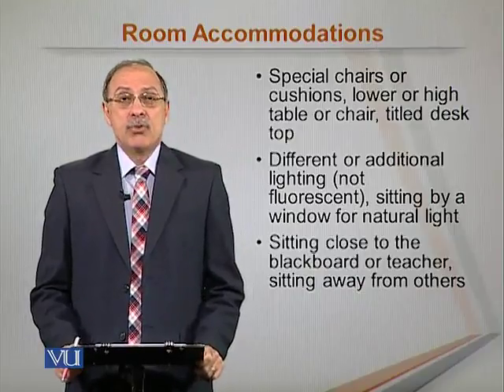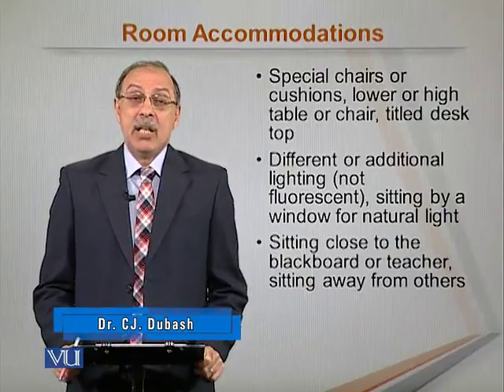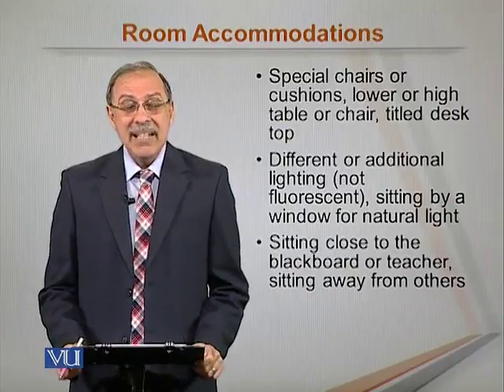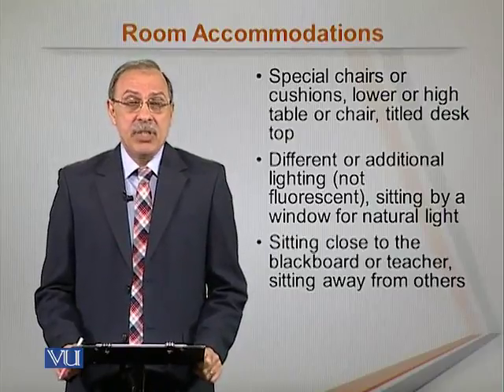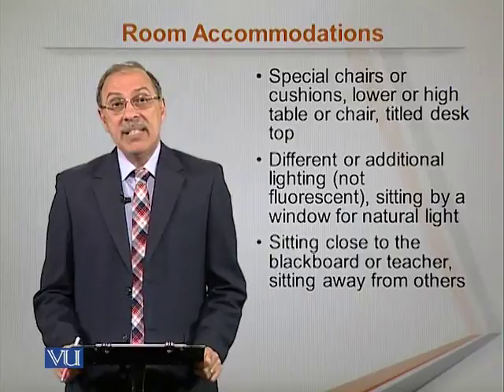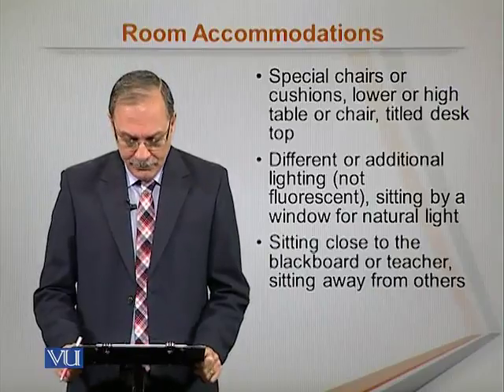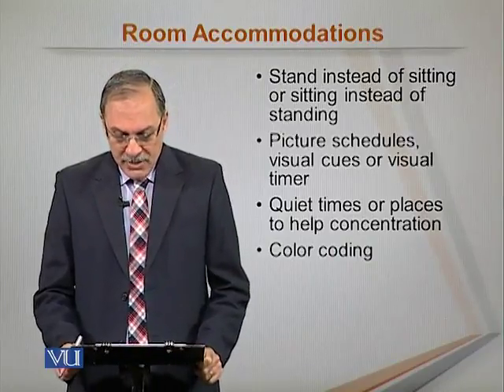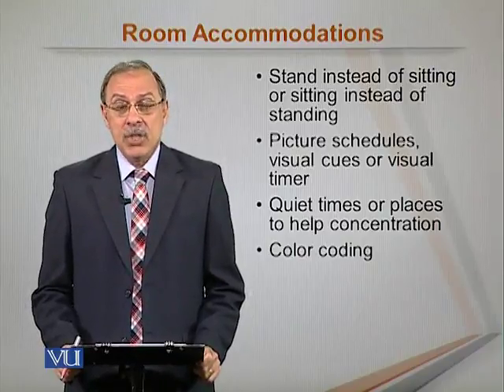EDU101_Topic250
Topic: 250